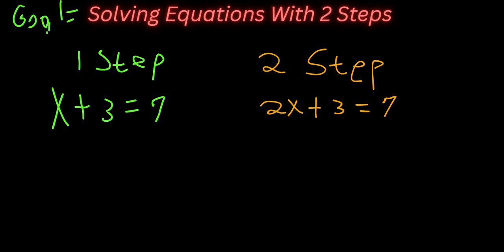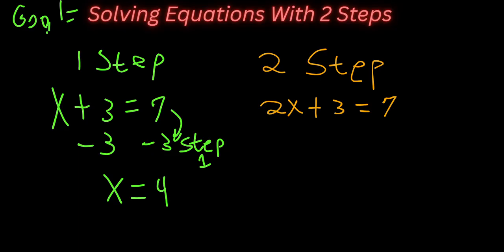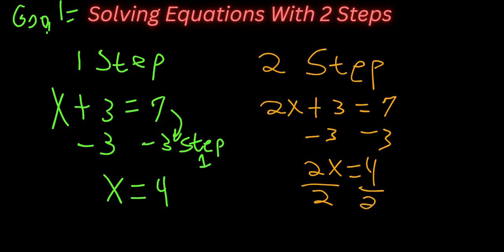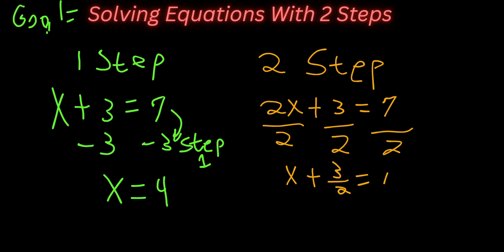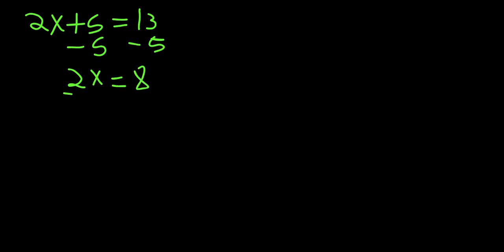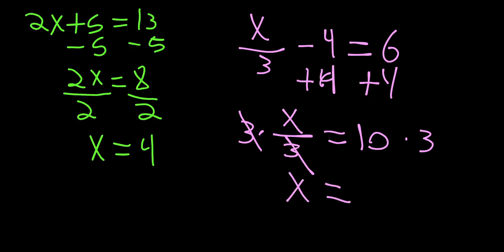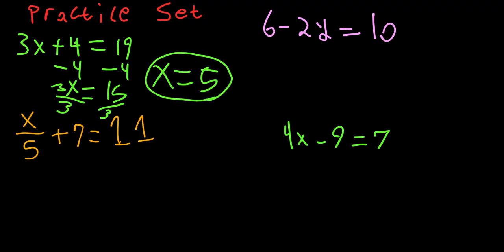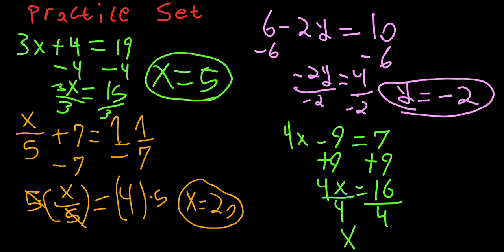Solving Two-Step Equations Lesson 2.2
In this video I discuss the solving of two step equations. I emphasize the importance of inverse operations and taking the simplest route to the answer.